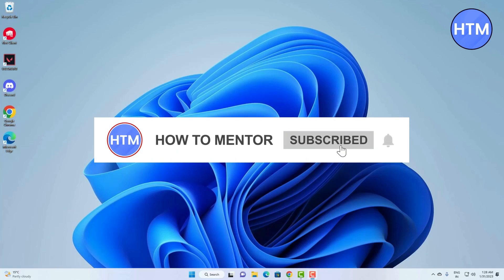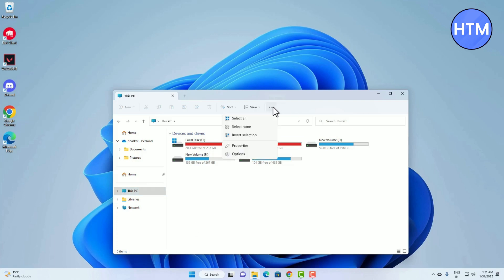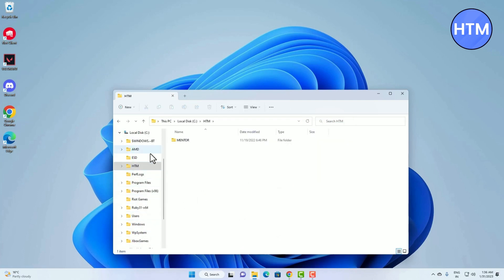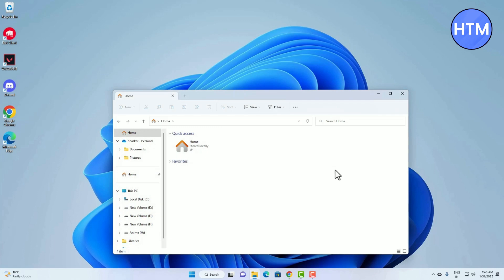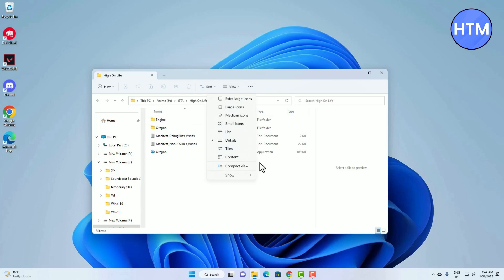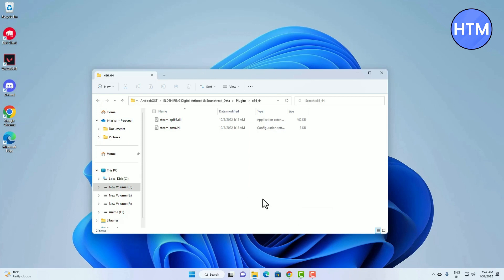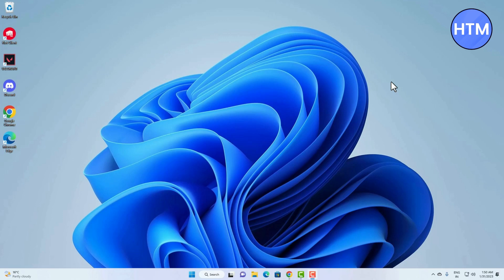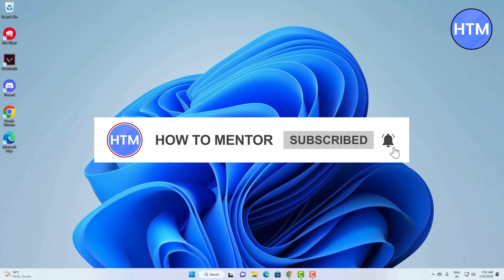How To Customize Windows 11 File Explorer (STEP-BY-STEP)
How To Customize Windows 11 File Explorer. It’s a very easy tutorial, I will explain everything to you step by step.